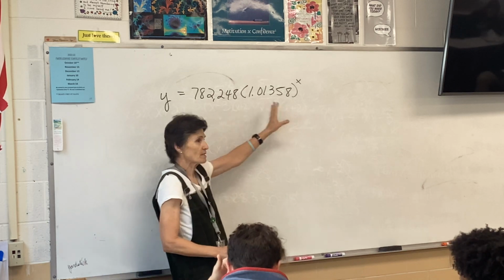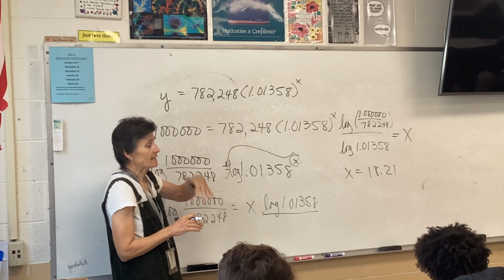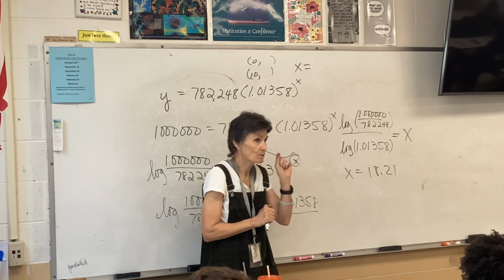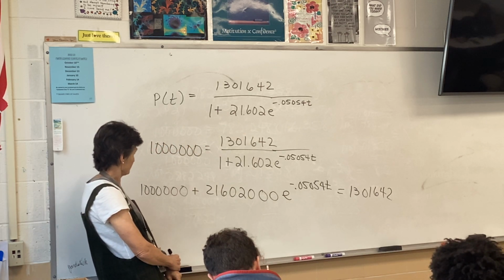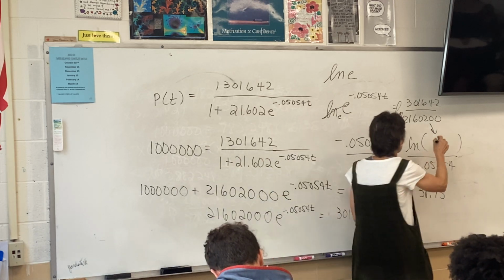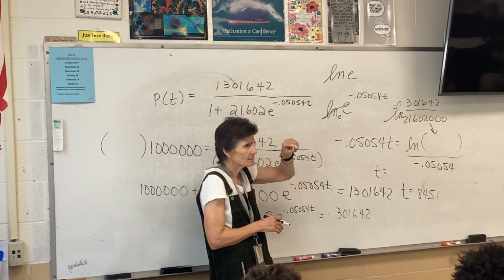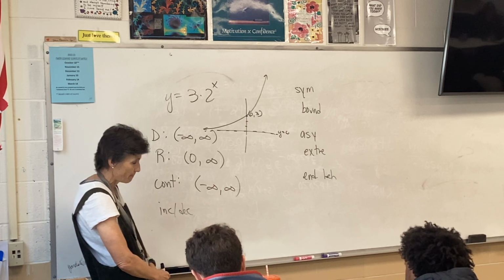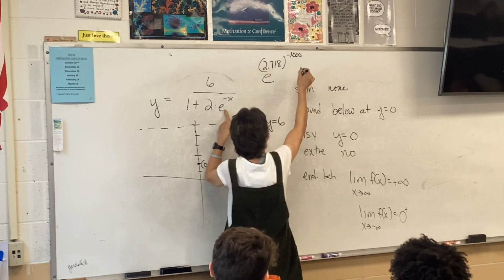Precal X Notes 3.1 #8-9; 11a